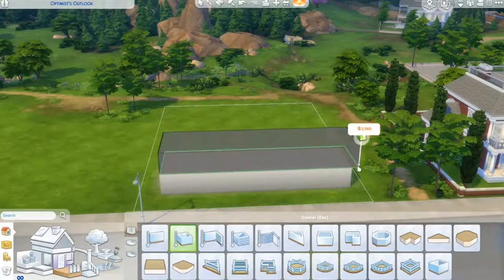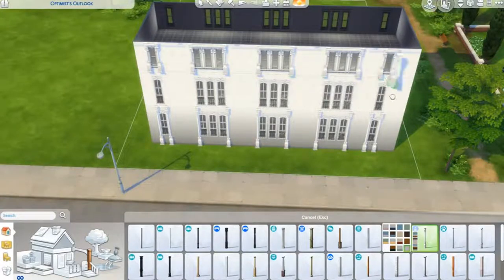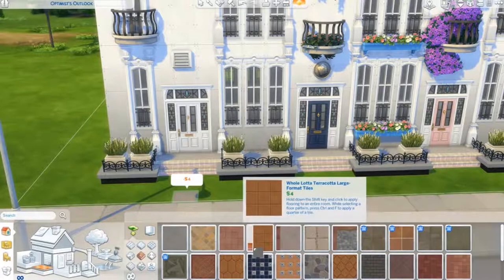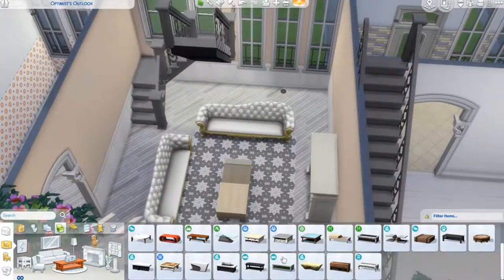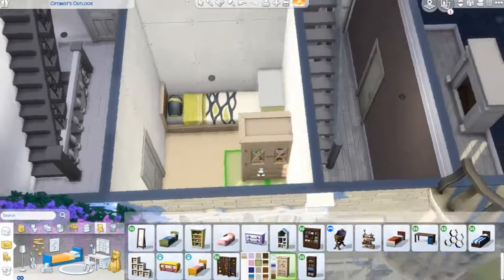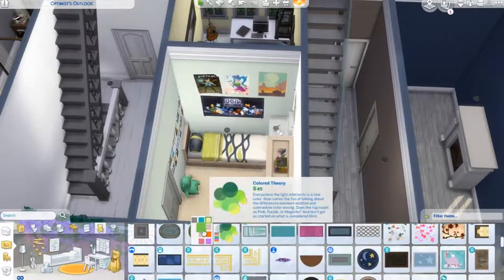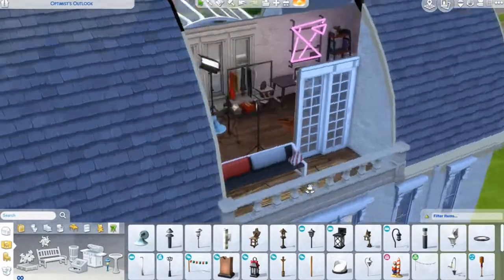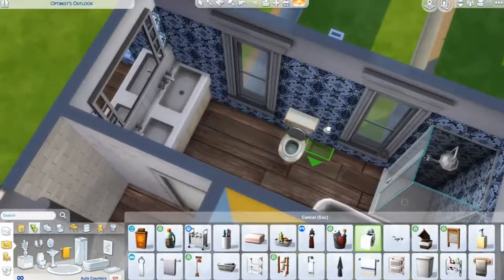Parisian Town Houses Speed Build Sims 4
4 Parisian town houses all with different styles and layout for four every different family!!

Want to download a Build? Look for hevdonia or Graphicdesignhs on the Sims 4 Gallery.